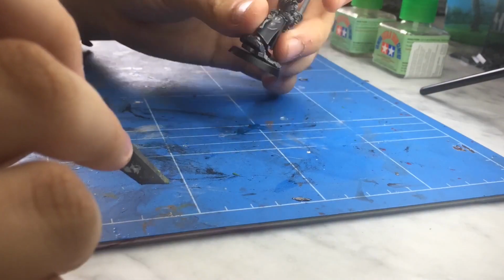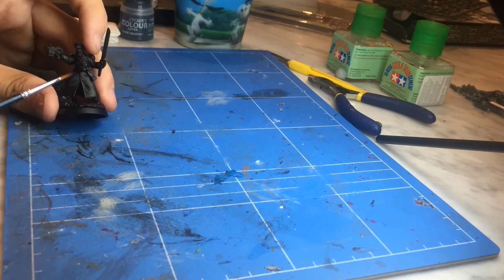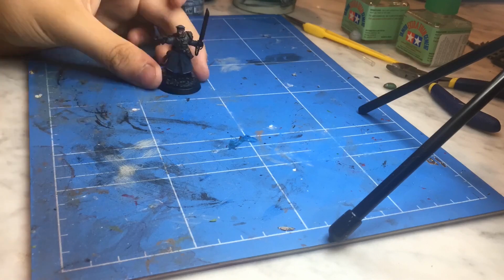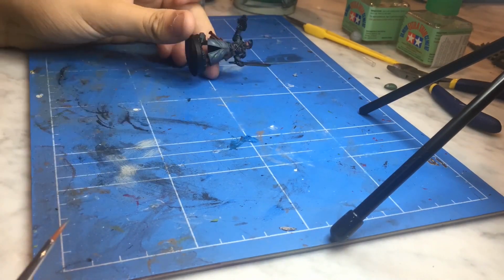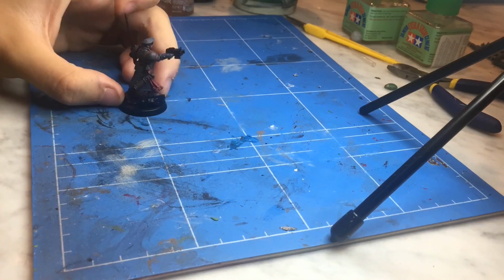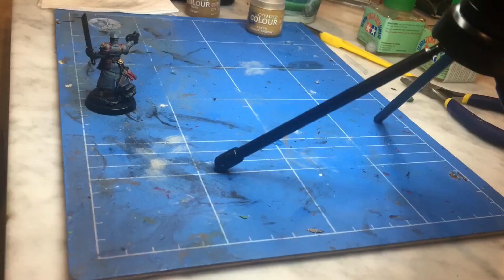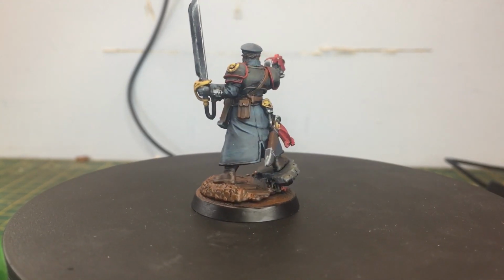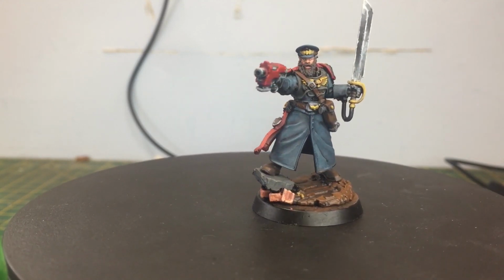Making Henry Cavill into a miniature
do you think i did a good job ?